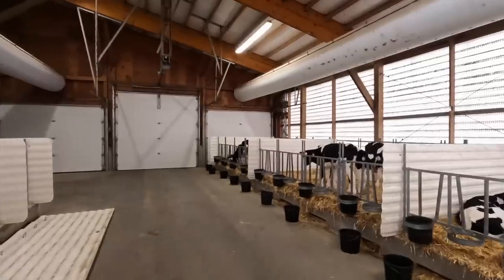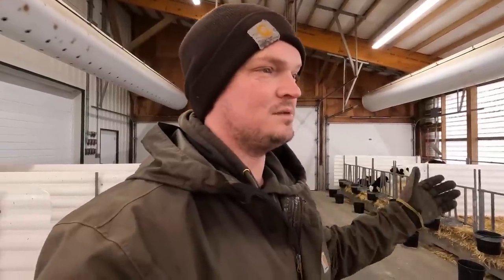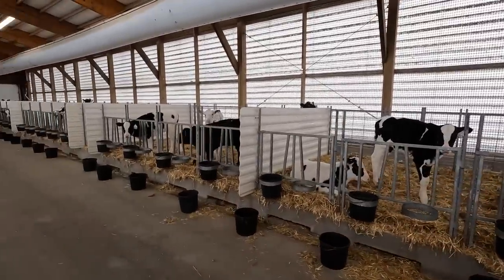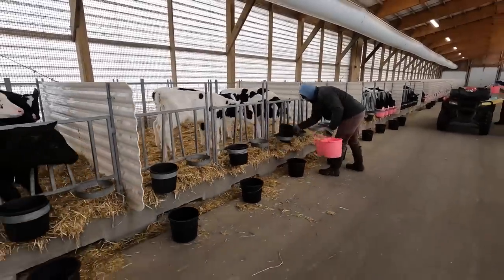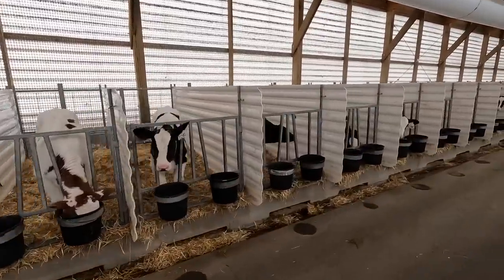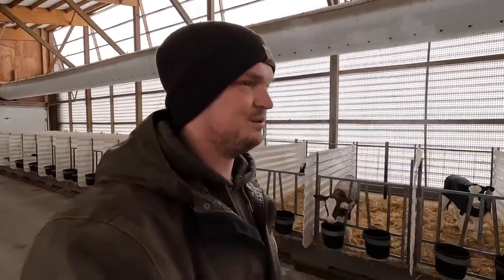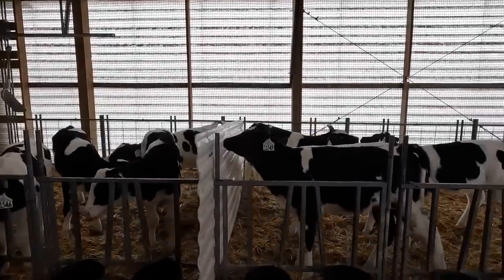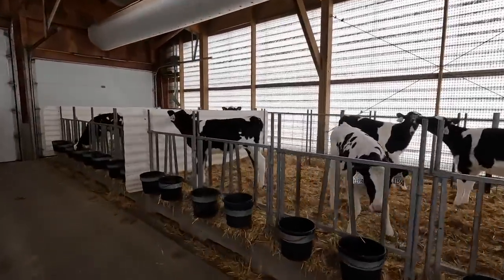Feeding Calves in Group Pens on a Dairy Farm (80)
This week, we made some changes in our calf barn. I discuss exploring the possibility of feeding our calves in groups instead of individual hutches.

**COWS & CO CREAMERY: If you're interested in placing a CHEESE order, they do ship nationwide. They currently are unable to ship gelato. The link is included below!

My name is Piet van Bedaf, together with my wife and my parents, we own and operate a family dairy farm in North Dakota. We are originally from the Netherlands, and immigrated to Canada first and then the United States in 2008.

Camera I Use
Amazon Storefront